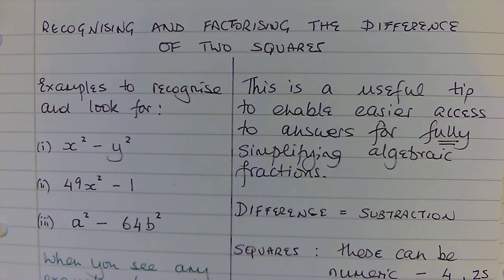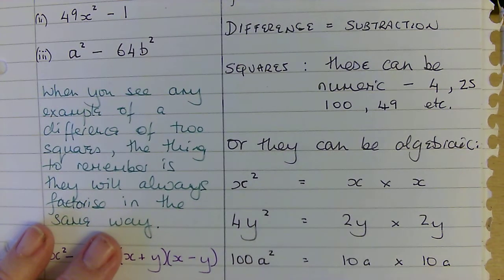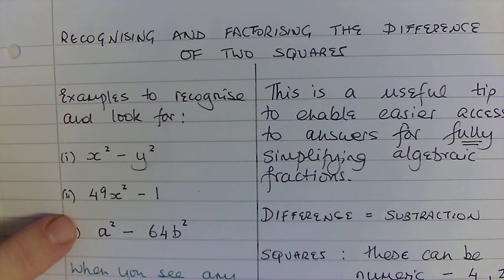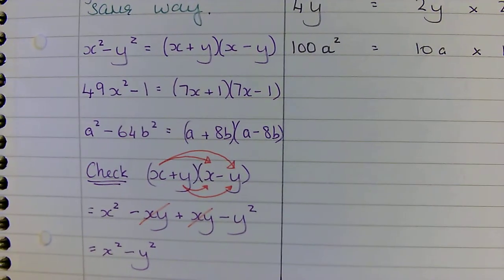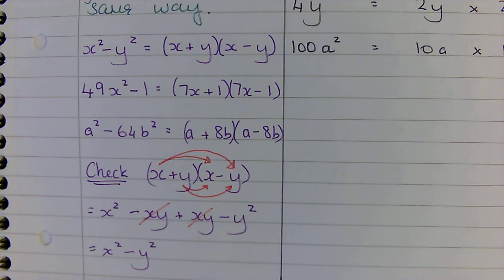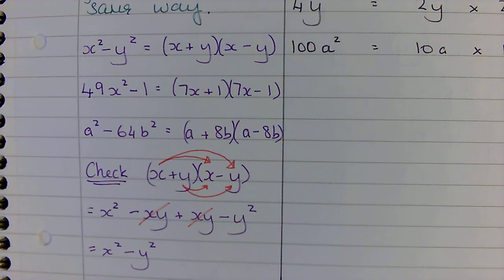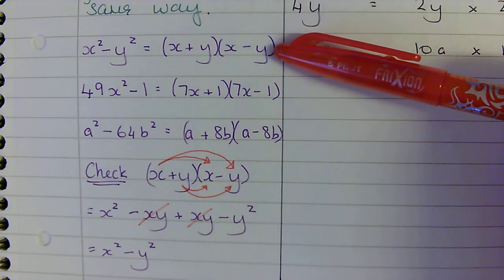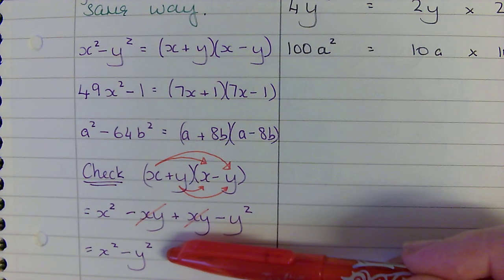Recognise and Factorise the Difference of two Squares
A little nugget of info that can often make the difference between partial and full marks.